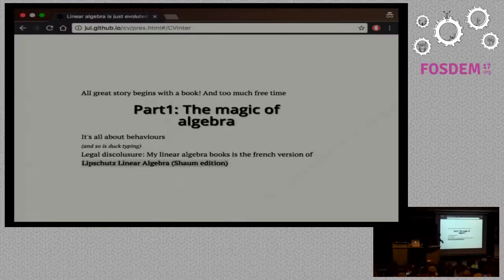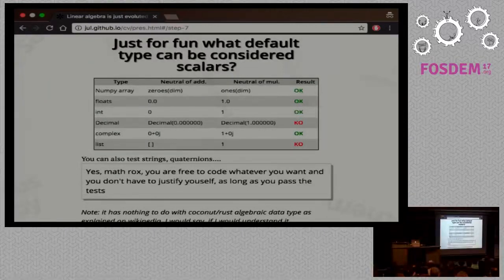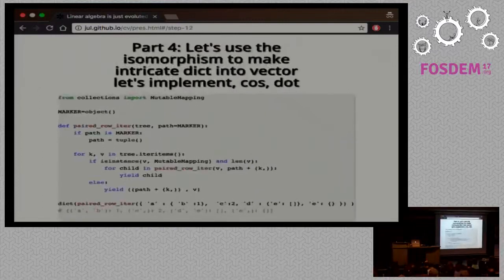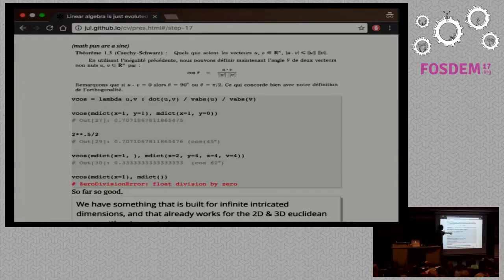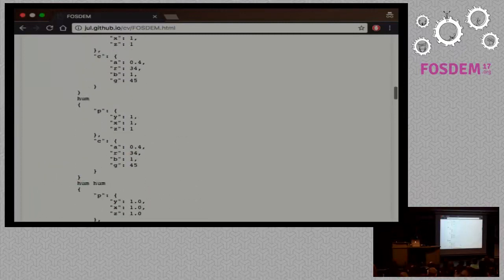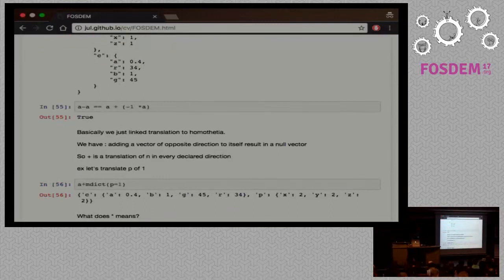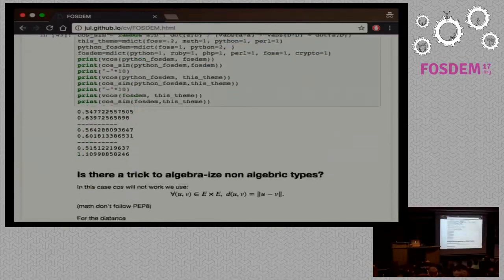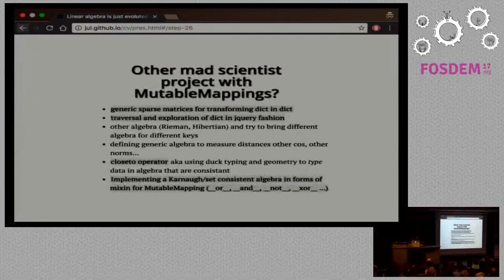The power of duck typing and linear algrebra How linear algebra and python make a good fit